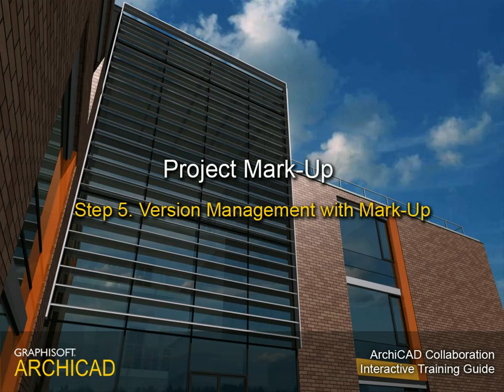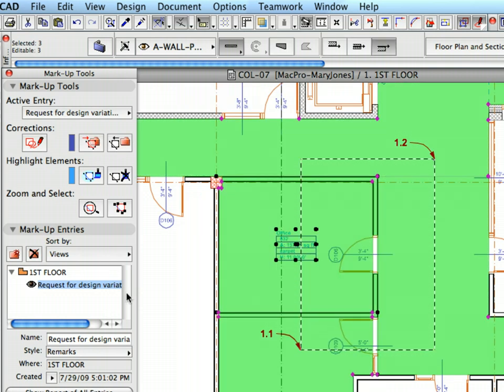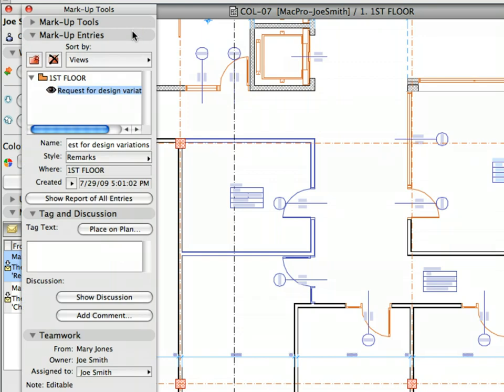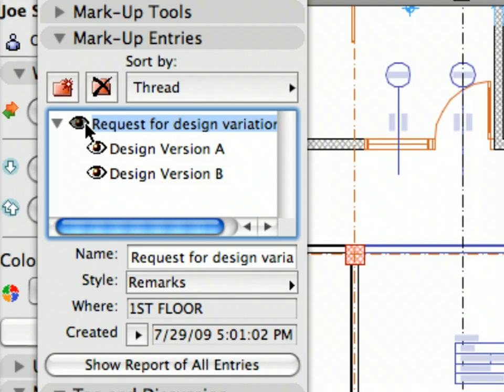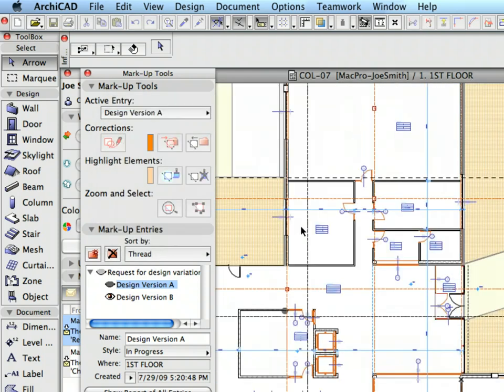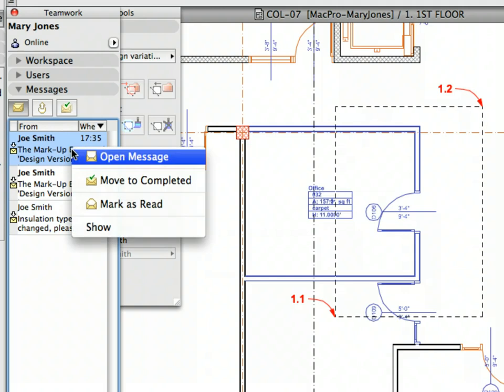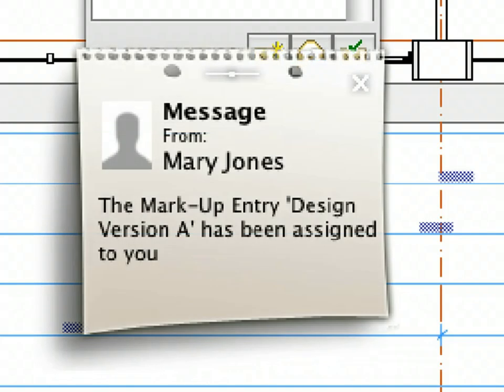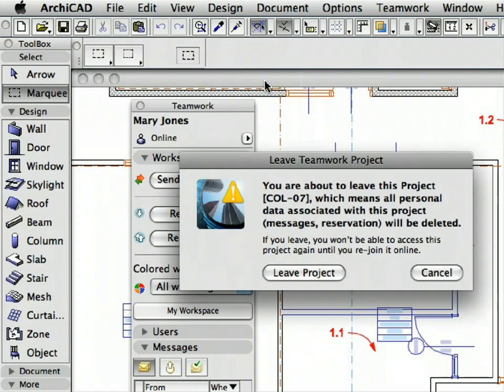ArchiCAD Collaboration Tutorial Part2 USA - 7-5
In this movie: Project Mark-Up - Version Management with Mark-Up